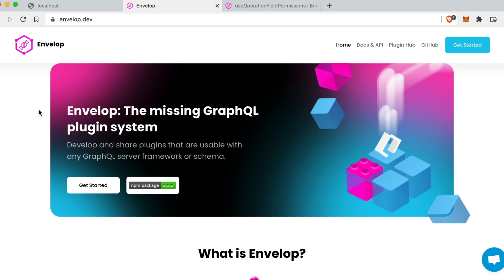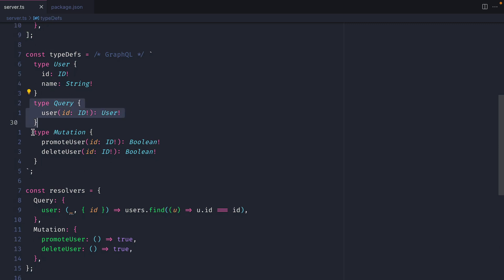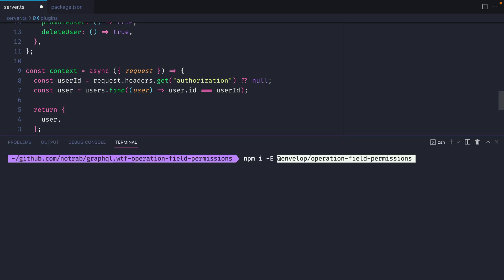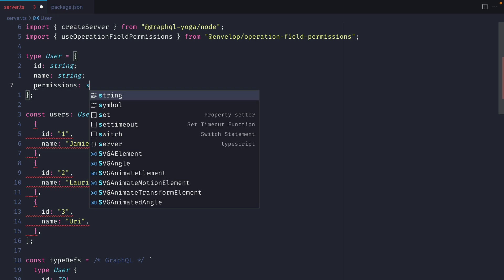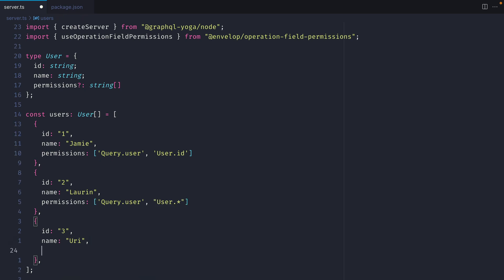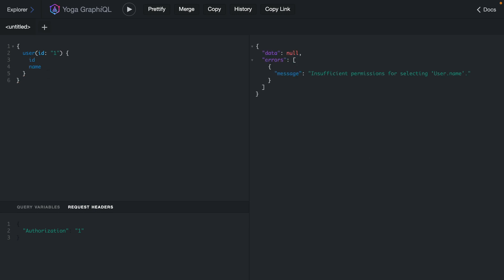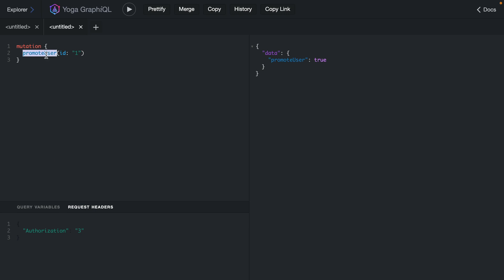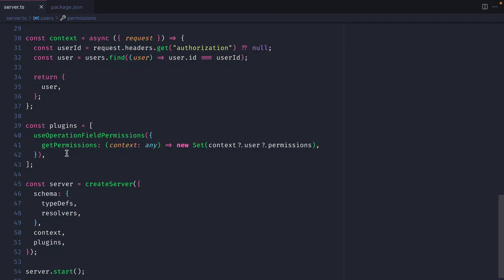Allow or Deny GraphQL Operations with Envelop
Improve your GraphQL APIs security with Envelop plugins. Allow or deny GraphQL operations based on how you configure GraphQL server context using the Envelop plugin system.